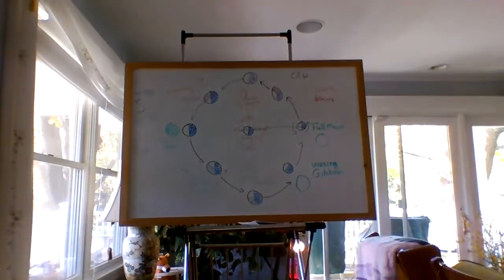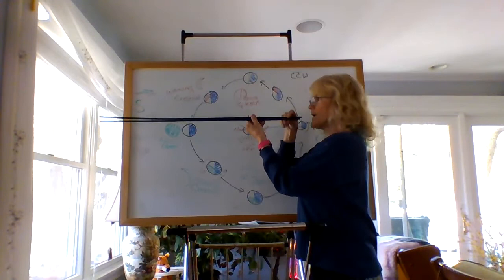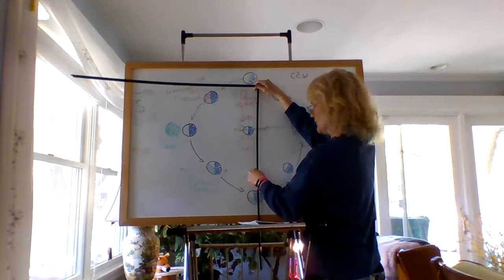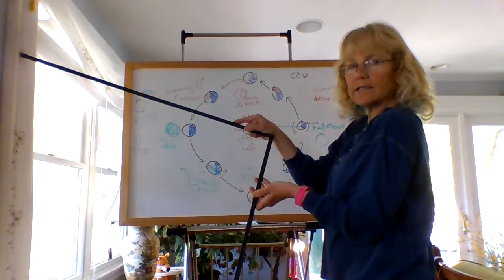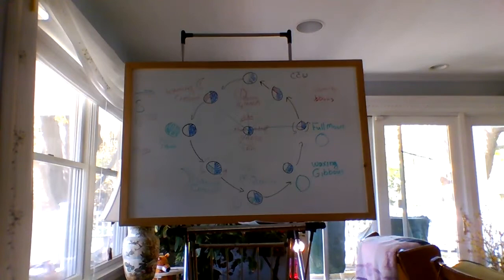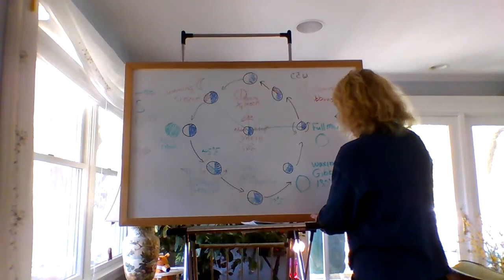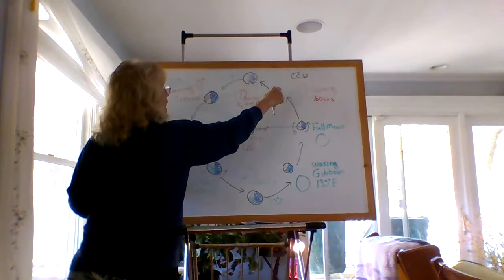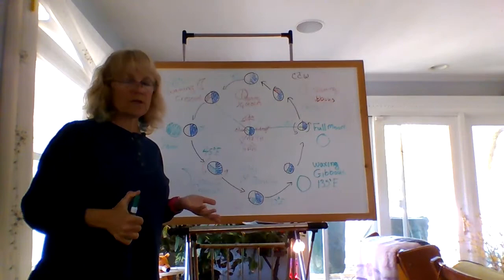Moon phase video 2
Moon and sun on hemisphere diagrams